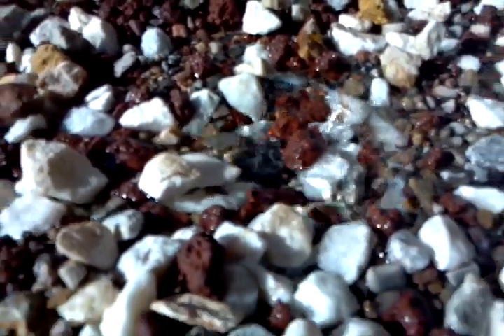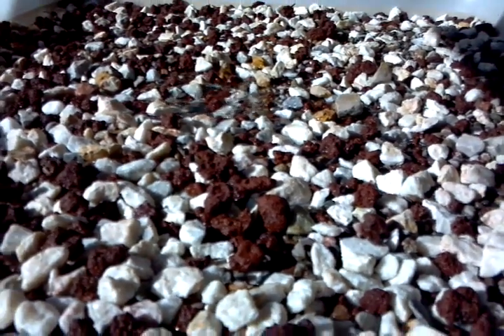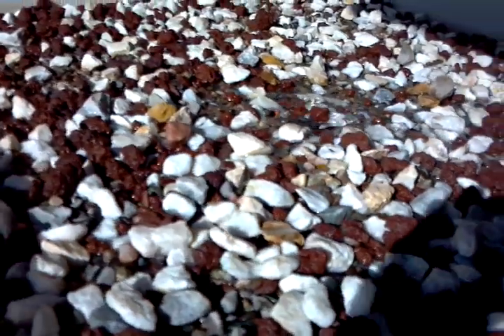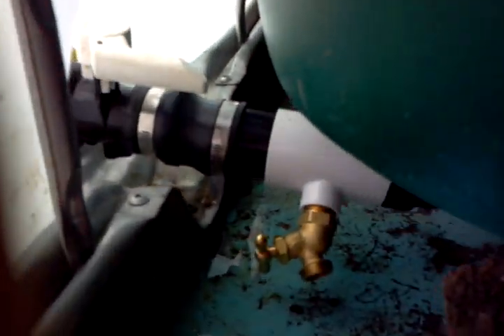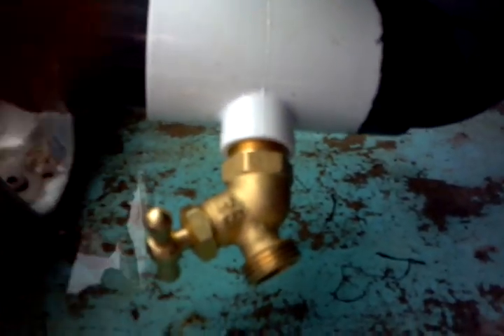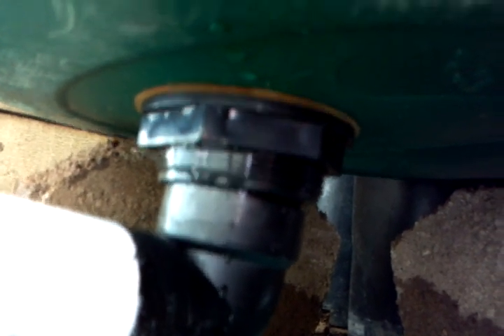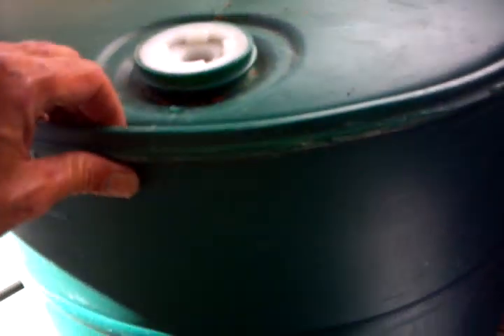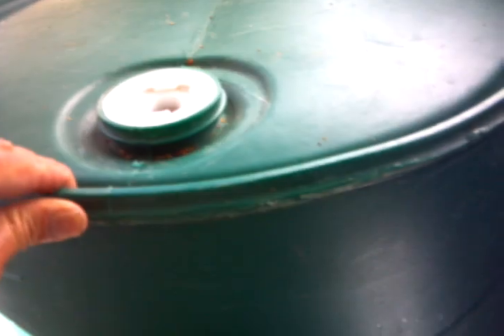UFO TilapiaPonics™ 1000l IBC Tank & 55g BioFilter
Installed a 55g Biological Filter for the Tilapia Tank and Garden Hose Faucet for Backflushing the BioFilter and Watering the Garden with Aquaponic Base Water.